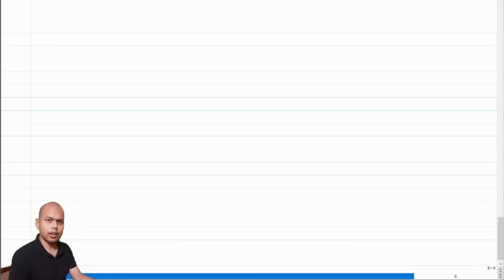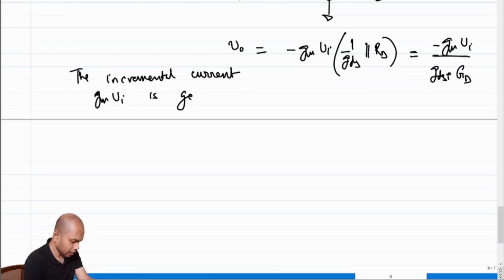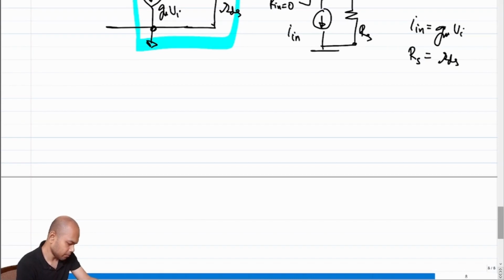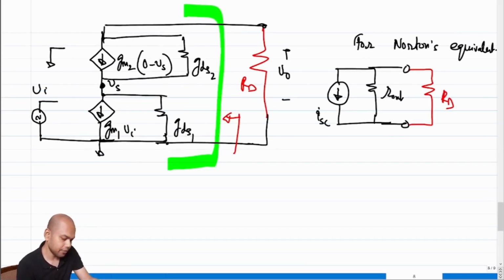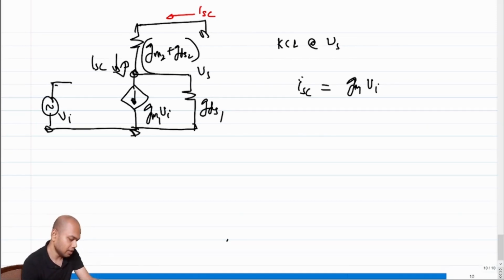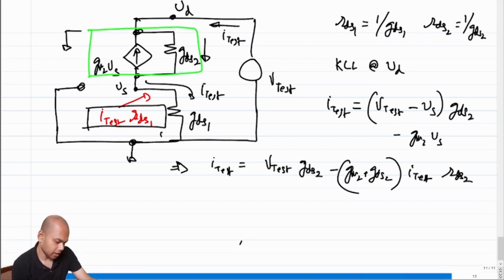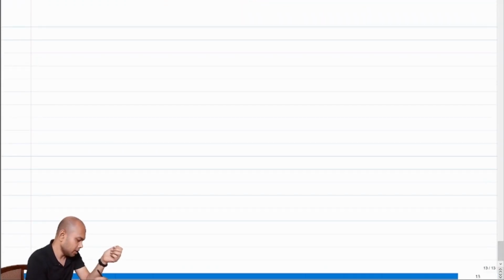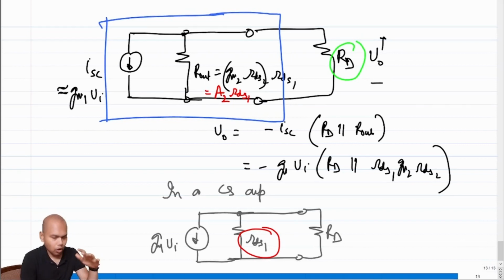Lecture 22 Module 02